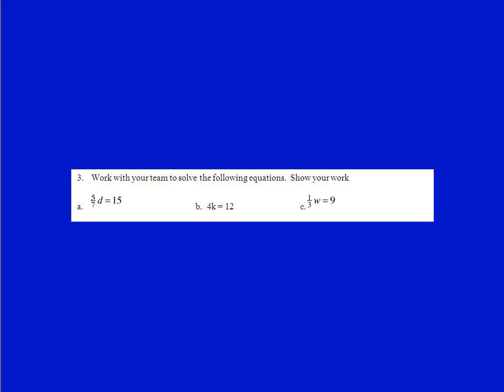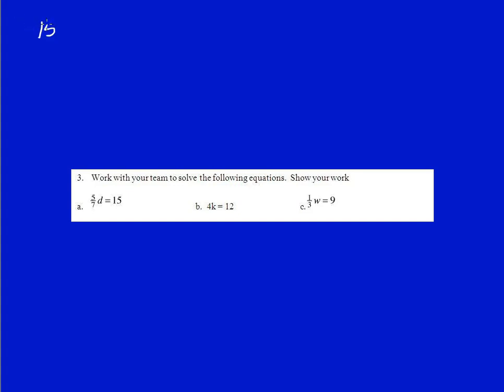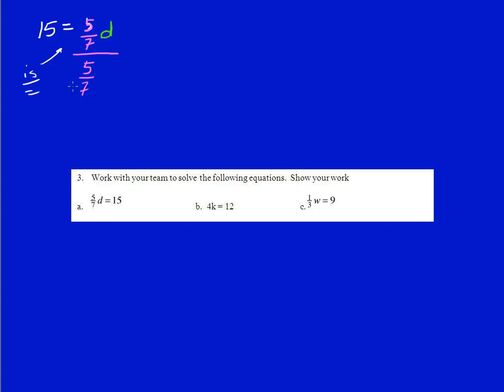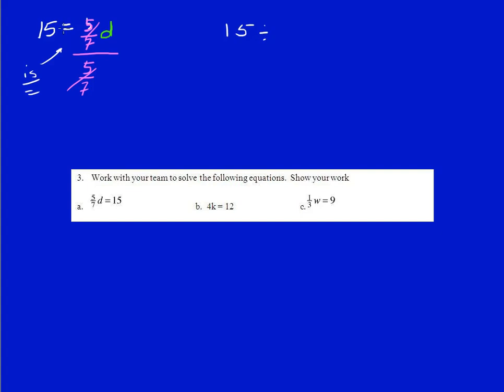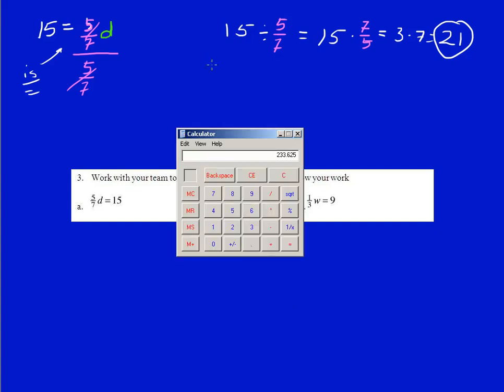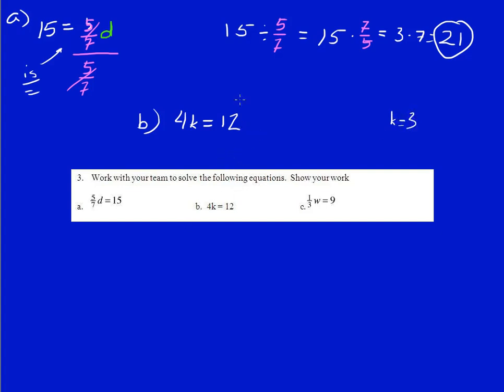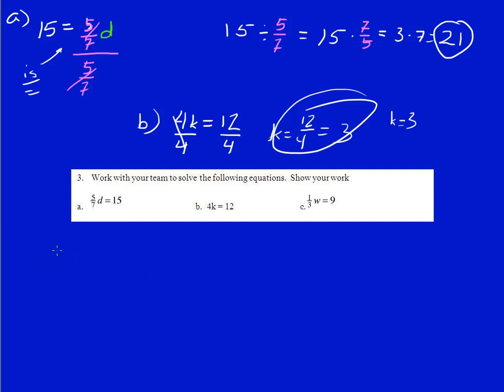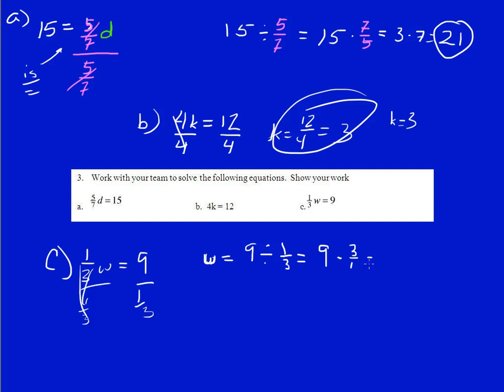Chapter 8 Review # 3